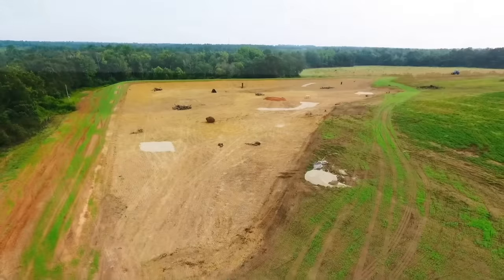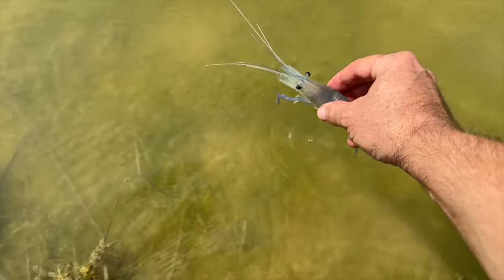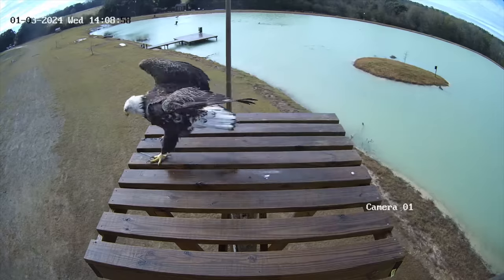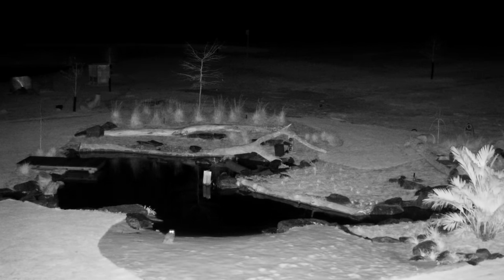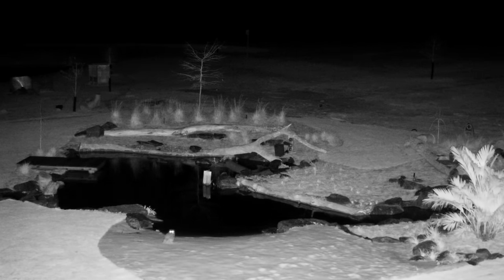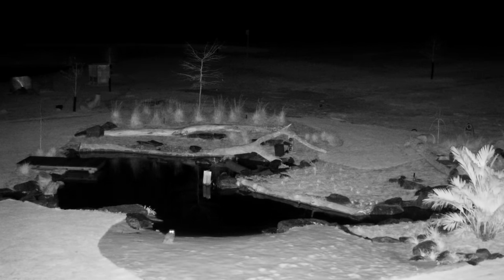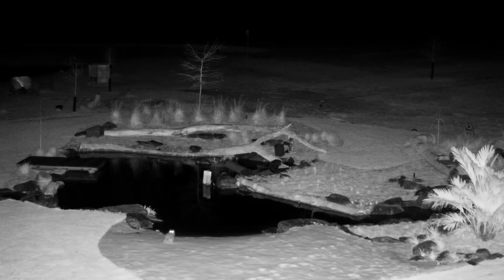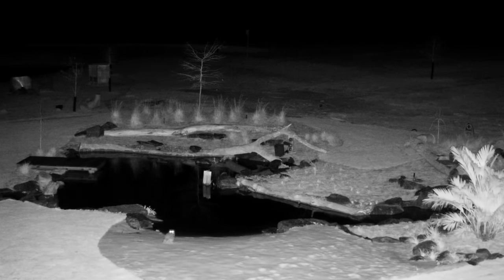We Built a 5 Acre Pond (500 Days Later)